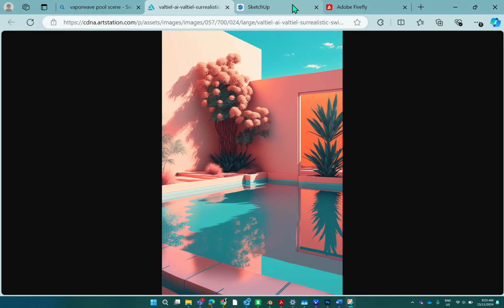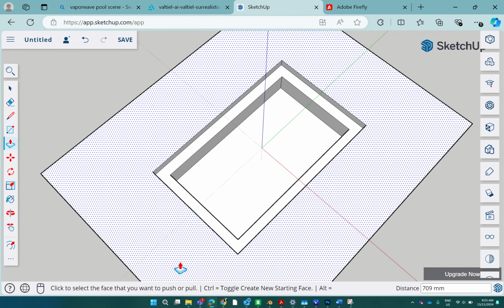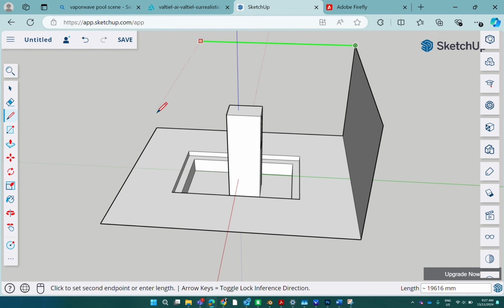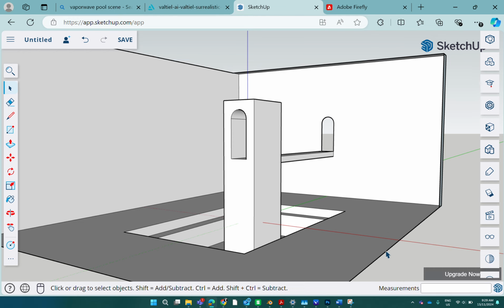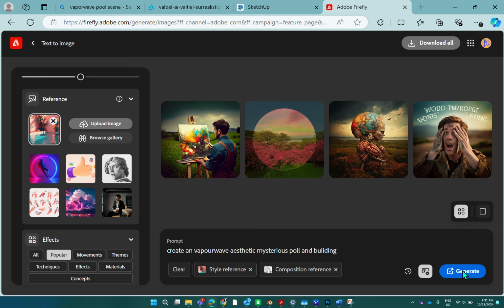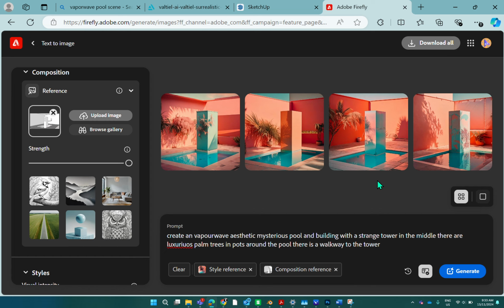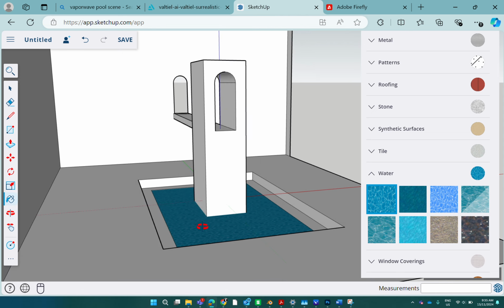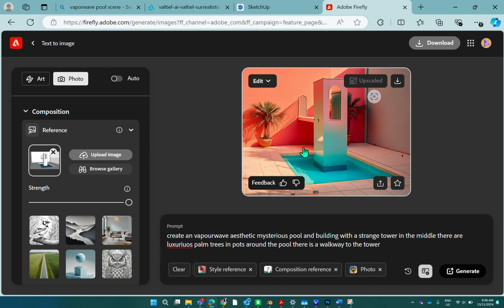Vapourwave/Aesthetic Sketchup to firefly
An easy workflow to create interesting 3d aesthetic scenes without havibg to deal with the complexities of 3d texturing and rendering.